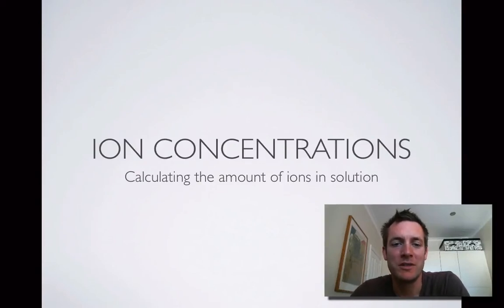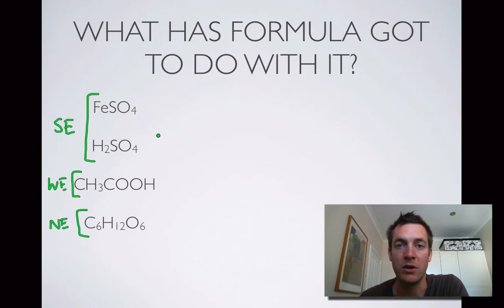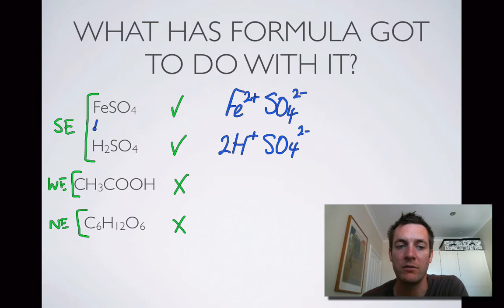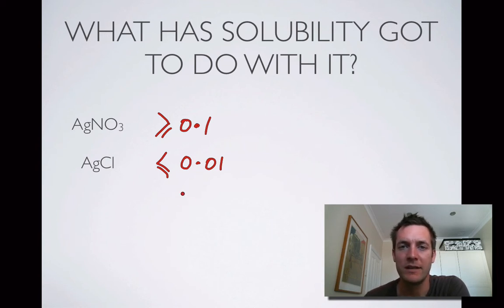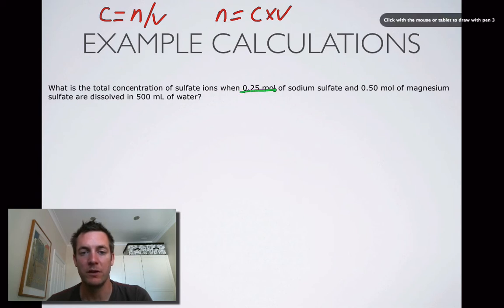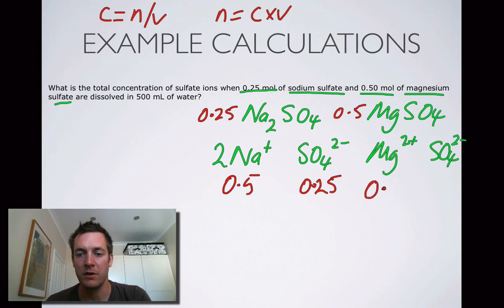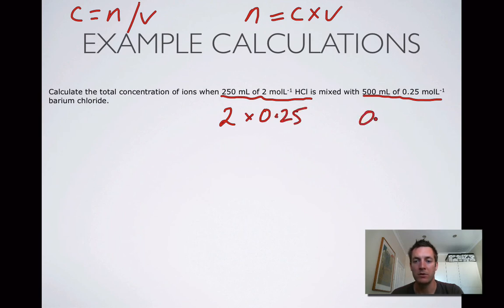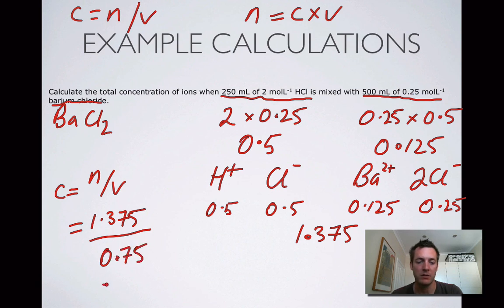3 Ion Concentration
3rd in a series of five short films covering solutions in the WACE stage 2 chemistry course. Here we look at how we can calculate the concentration of individual ions if we know the concentration of a strong electrolyte solution.